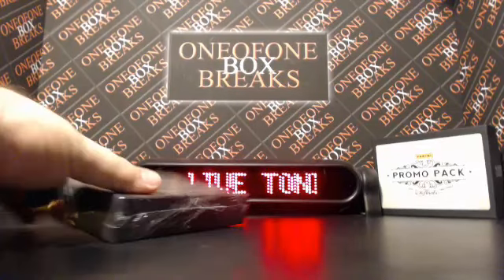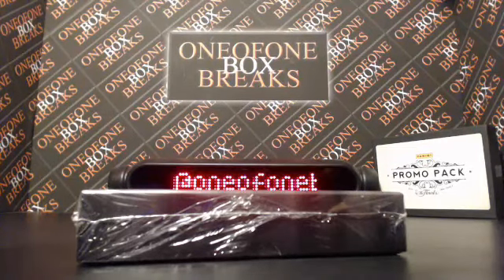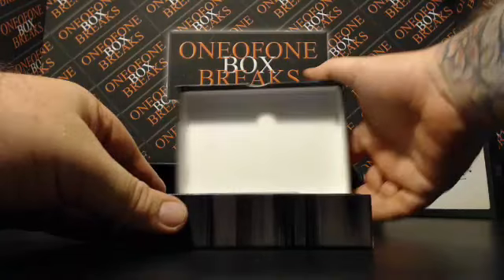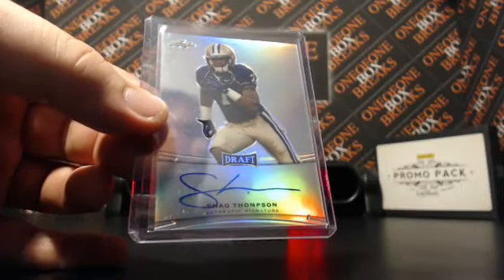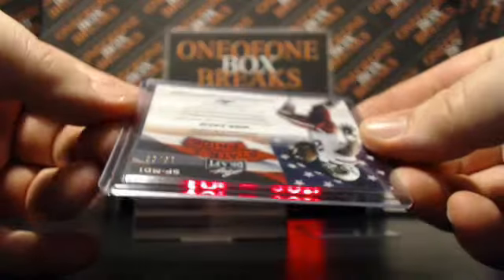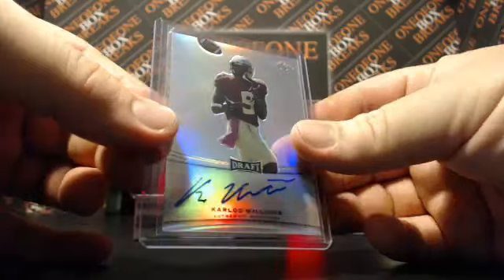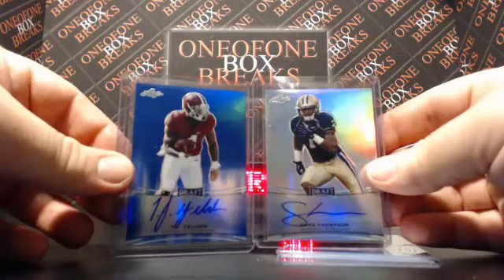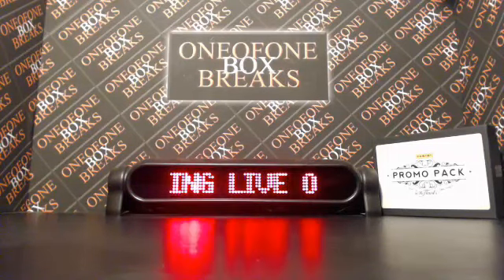2015 Leaf Draft Metal Single Box - Denny Fr - 6/24/2015